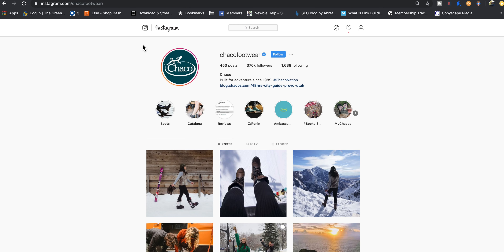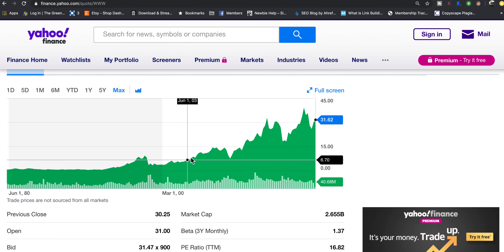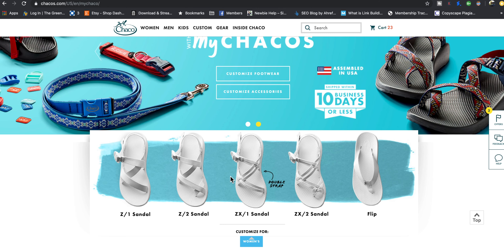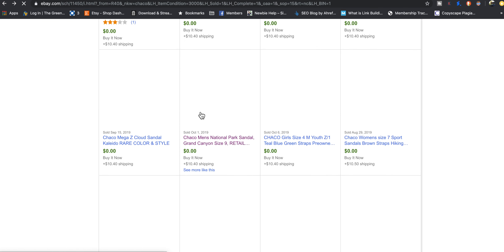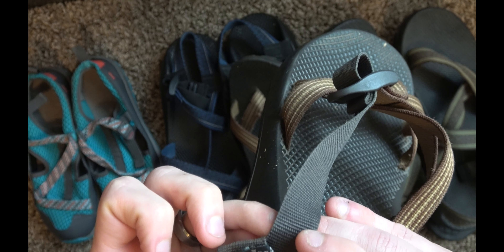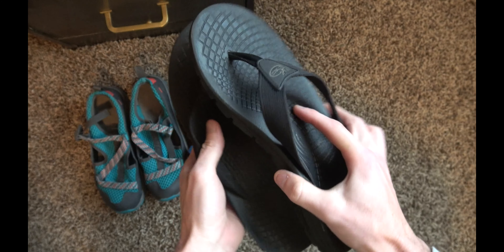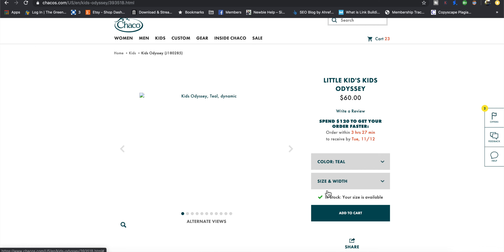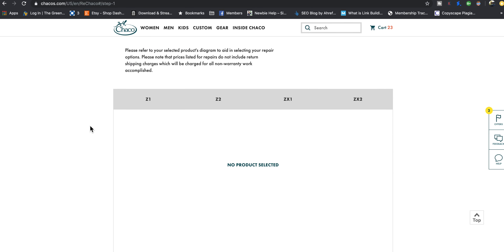Chaco - Every Brand Breakdown Ep. 3 | Best Brands to Sell on Ebay and Poshmark | Free Bolo List A-Z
I can't mention enough how much I love my Chaco sandals! The quality is great and the company stands by their products.

In this video we breakdown the brand Chaco, get ready to go deep and learn a lot about this company and the second hand market =) They sell extremely well on Poshmark and eBay so if you are considering selling on these platforms you will love this series.